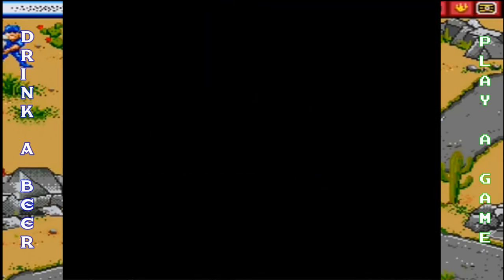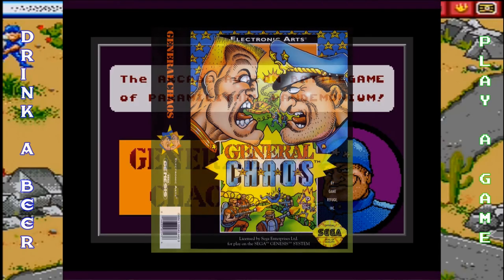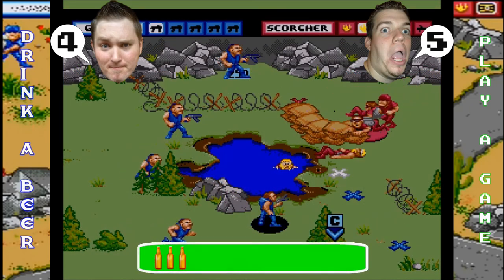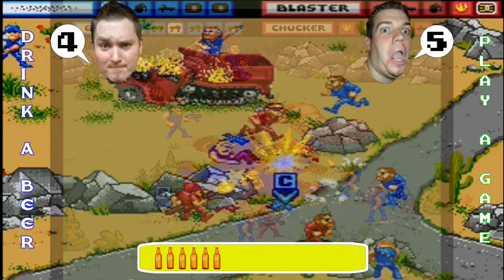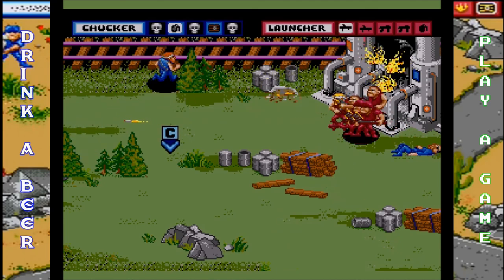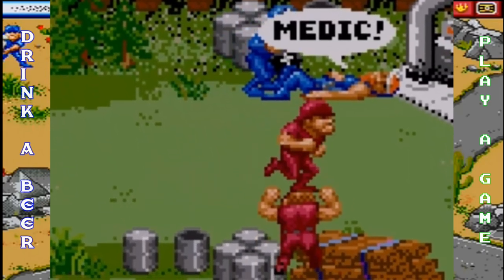DBPG: General Chaos Review (Sega Genesis)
Drink a Beer and Play a Game review General Chaos for the Sega Genesis.

**Designated Drivers **
 - CyberSix